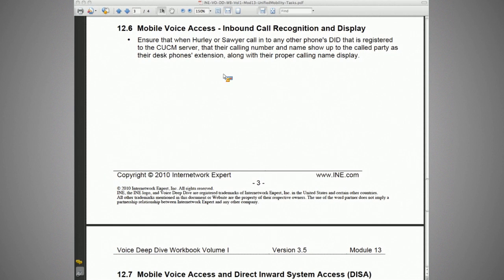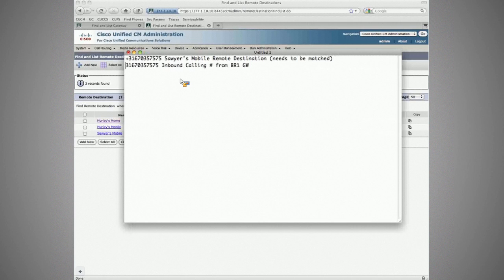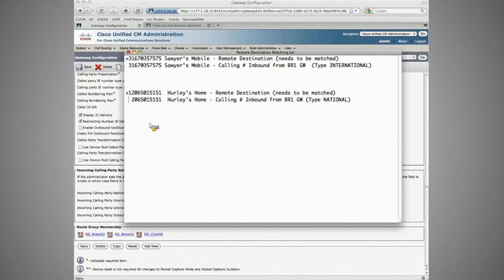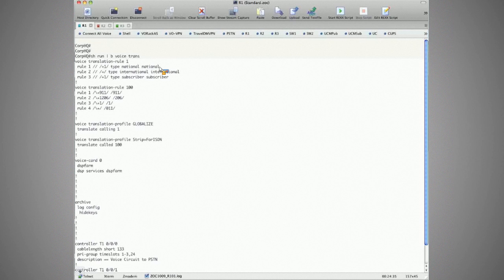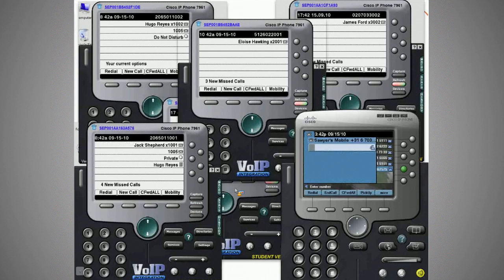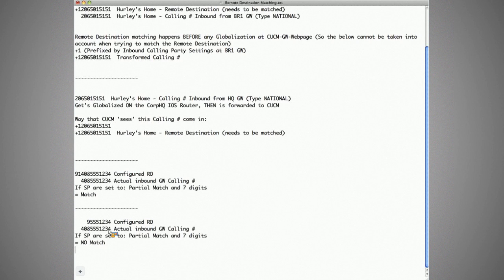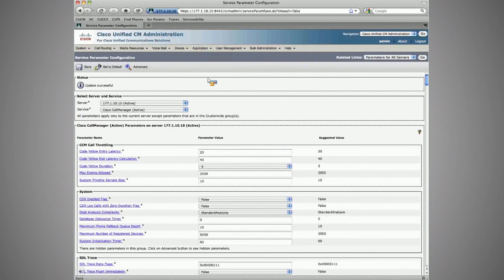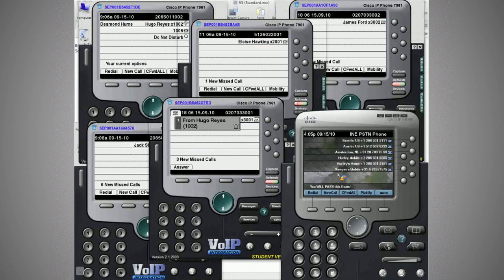CCNP Voice CUCM Mobile Voice Access Inbound Call Recognition mp4